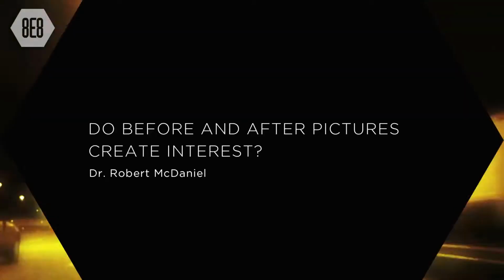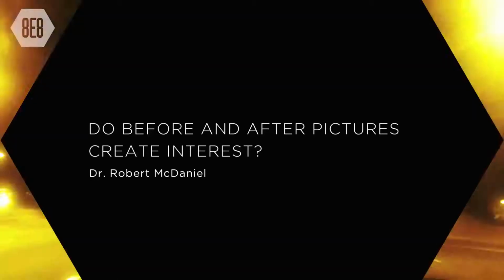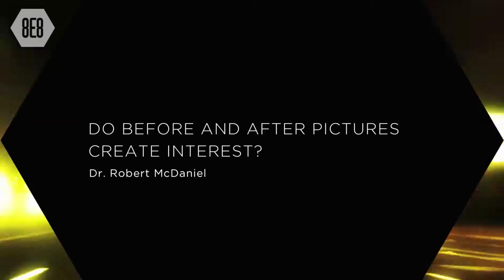Episode 11 - The 8E8 Dental Marketing Show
In this episode we talk about: How to get patients to leave reviews, marketing to all ages and do before & after pictures create any interest?

The host of the 8E8 Dental Marketing show is Joshua Scott. Learn more about his approach to marketing